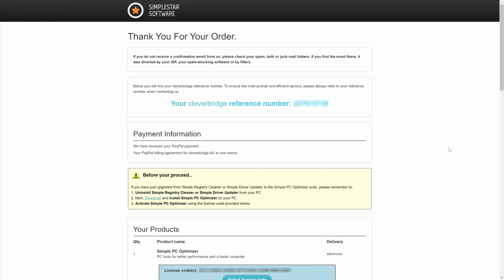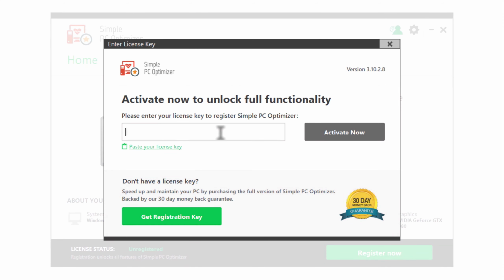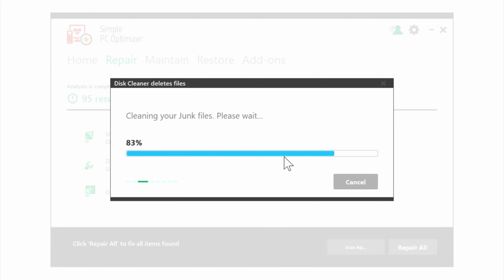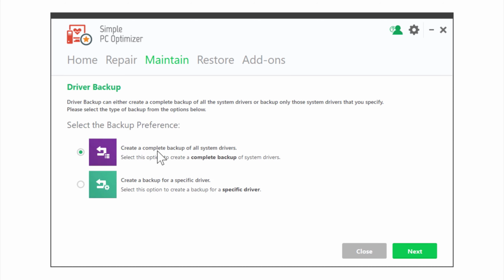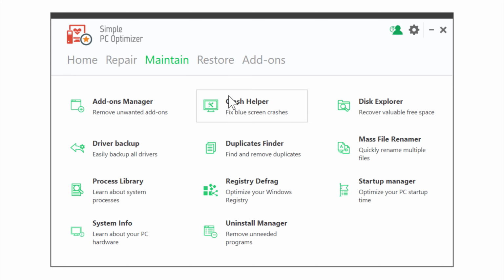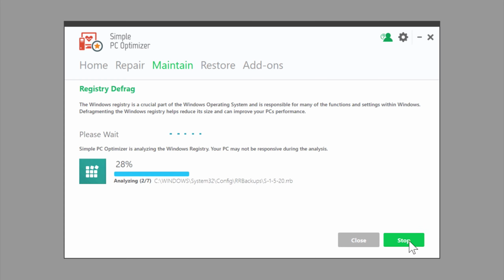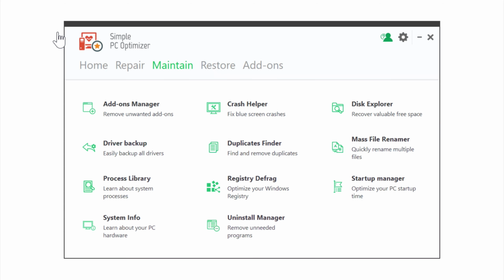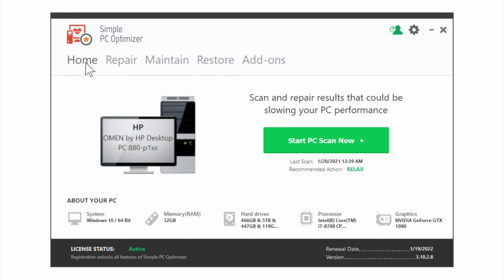How to Register and Use Simple PC Optimizer